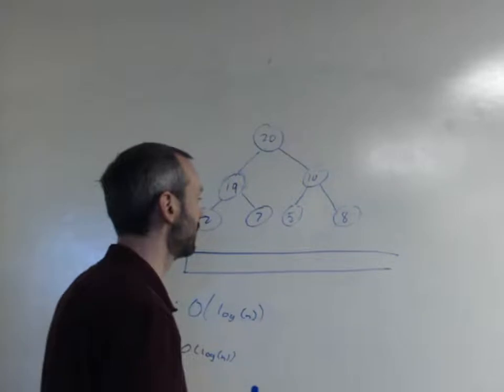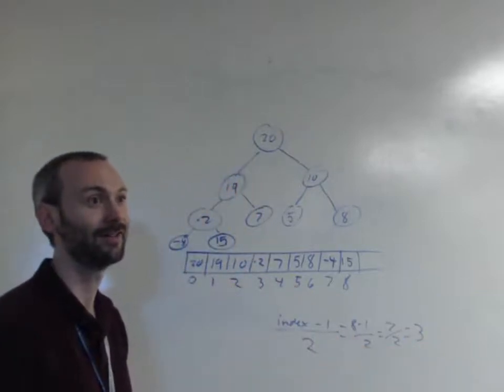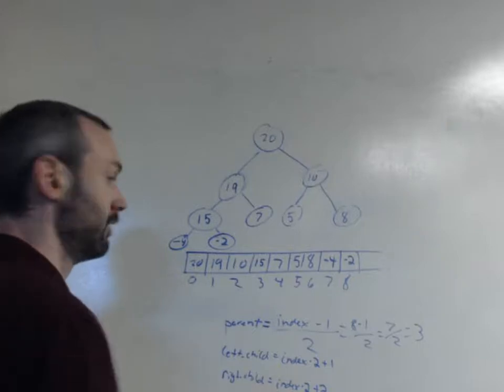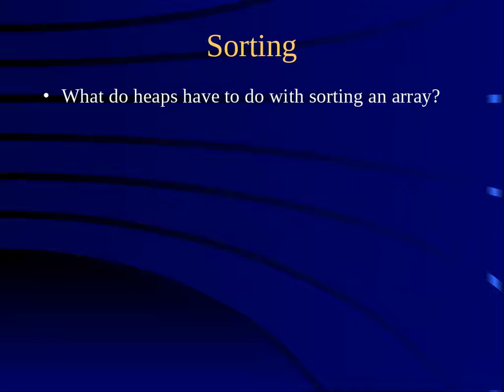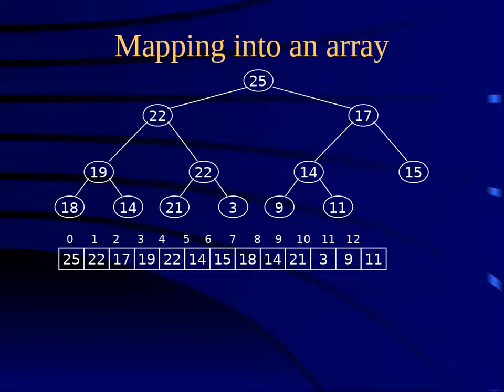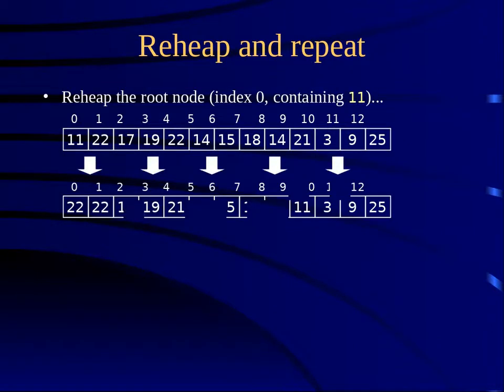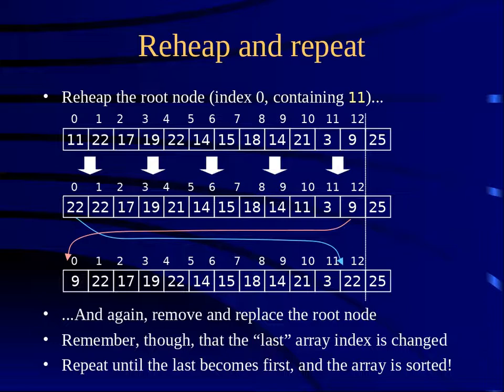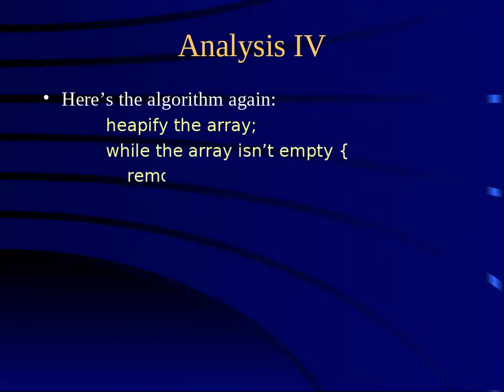csci 315 day16 03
Heaps as an array